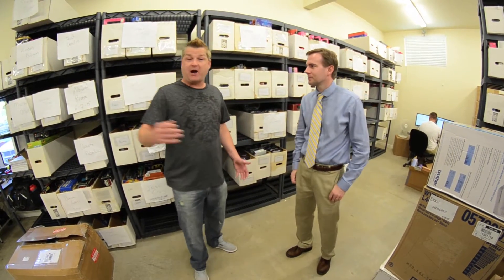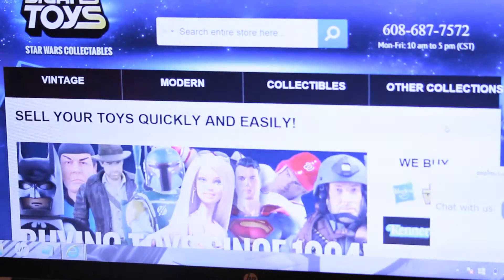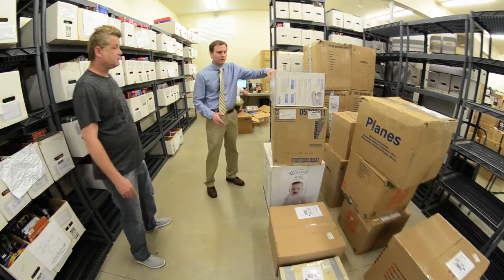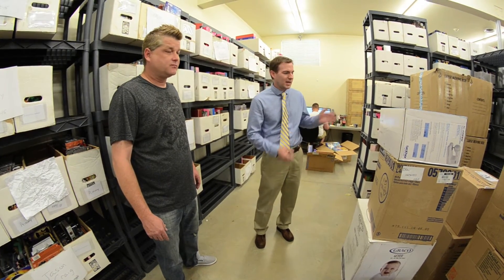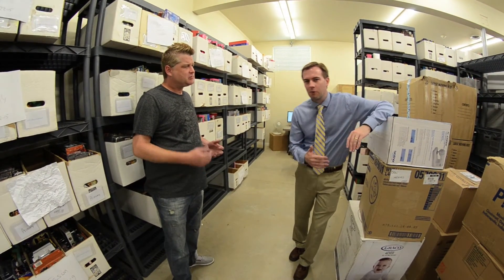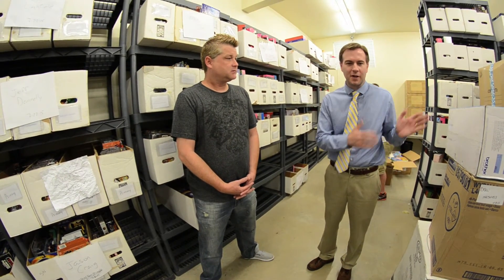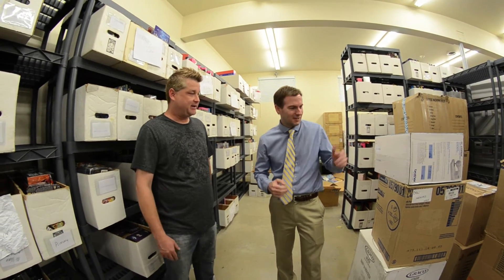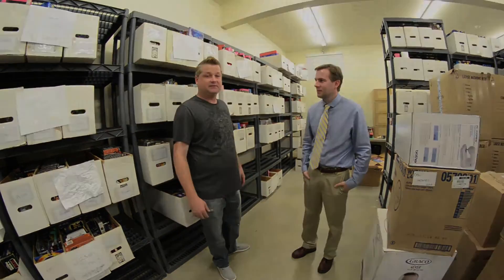Sell your Items at Brian's Toys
Do you have older or unwanted items in your collection or you are moving an need to downsize?  Selling your items has never been easier at Brian's Toys, click below for a short tour from the loading dock!  Thanks again to the staff at Brian's Toys and Lance at 2nd Shift photography for giving us a great inside look, and stay tuned for more photos and video from the tour.